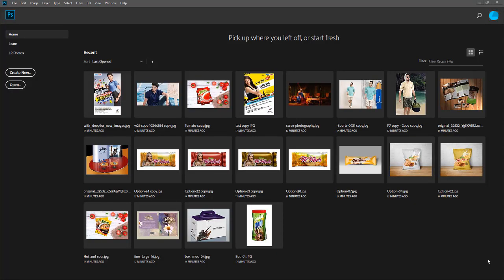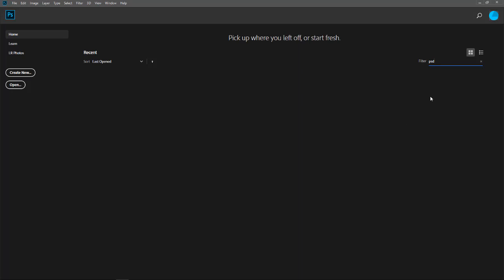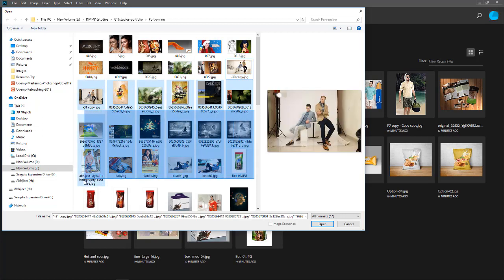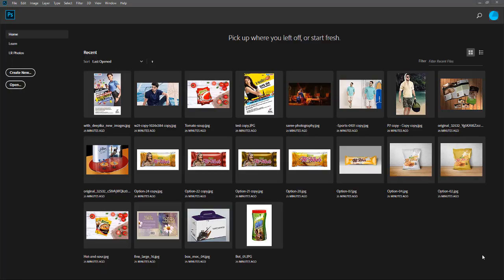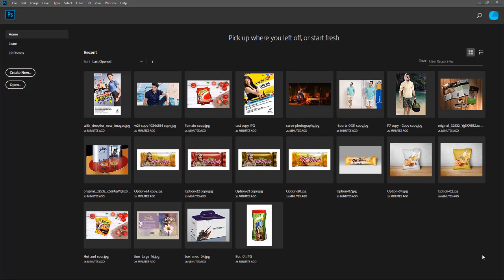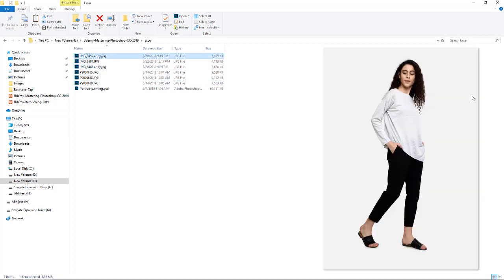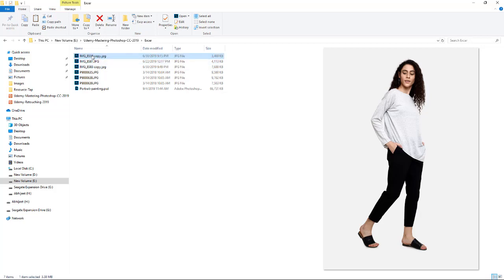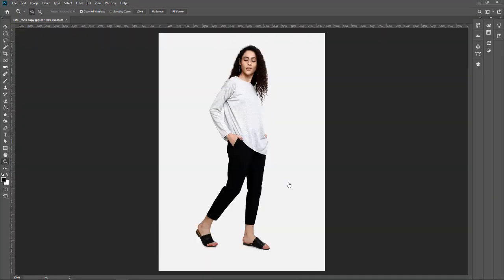002 Open images in Photoshop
Adobe Photoshop CC- MASTERCLASS for aspiring professionals class-02